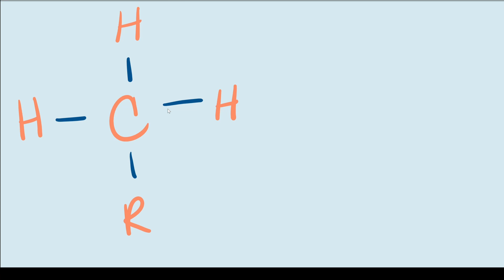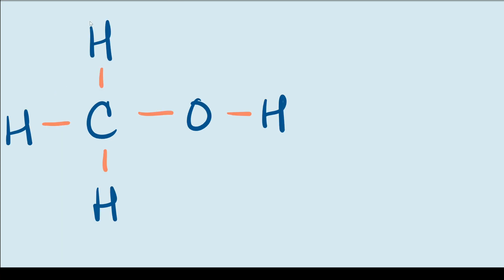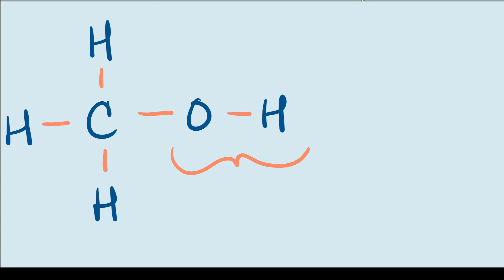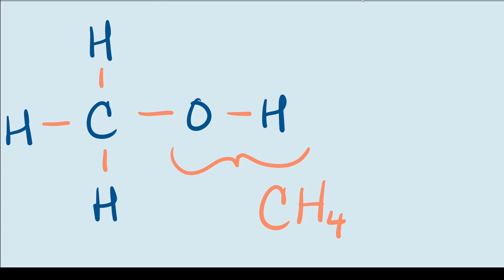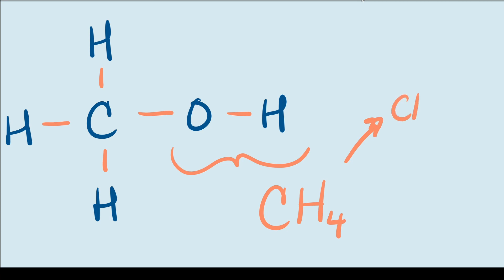Methyl functional group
Hey everyone, welcome to the Mentor Center! In today's video, I talk about the methyl functional group and provide an example. If you would like to see more videos like this, please let me know. Some of you have requested specific videos, and I am working on them. They will be uploaded very soon!